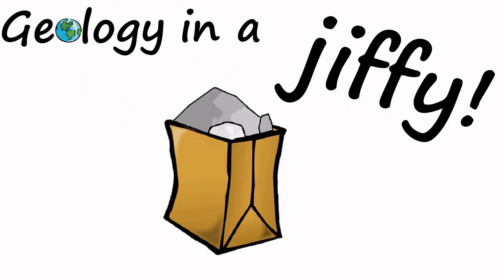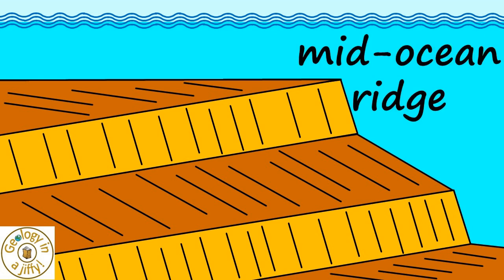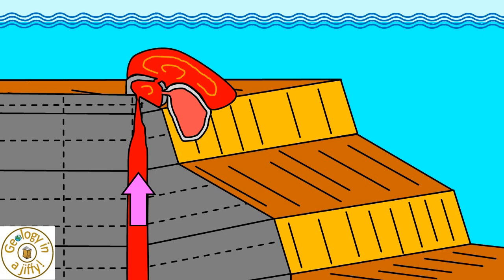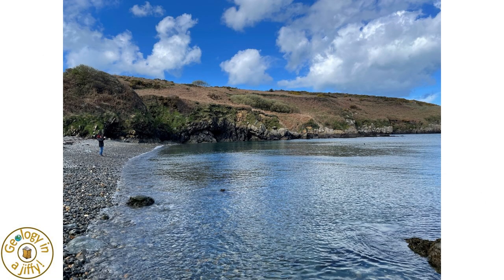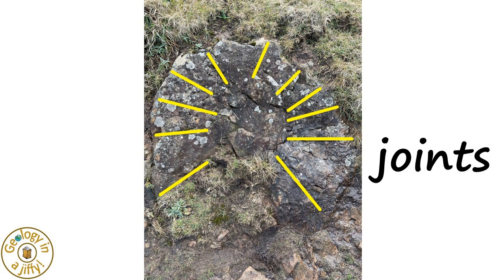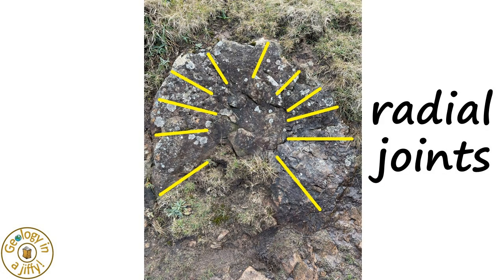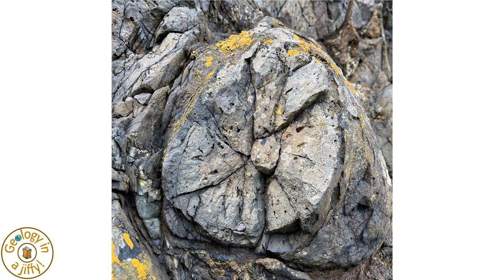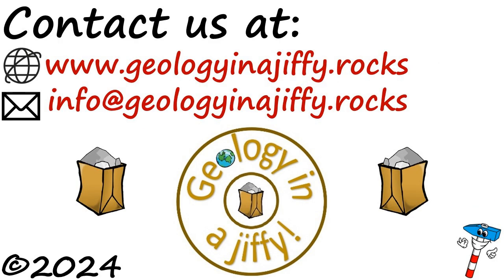Pillow lavas - an introduction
Pillow lavas - the amazing crystallised lobes of lava that have erupted under water, maybe under the sea or a lake, or even under ice!

This video explains how pillow lavas are formed, using models and real examples to highlight the processes and features, doing so in a clear, colourful and concise way.

Watch our Shorts to see further examples of Pillow Lavas.